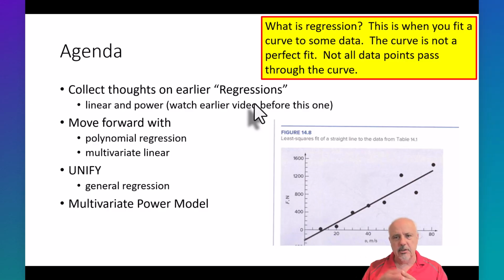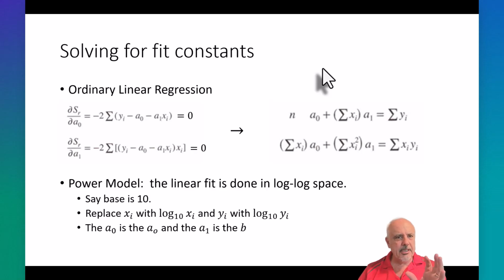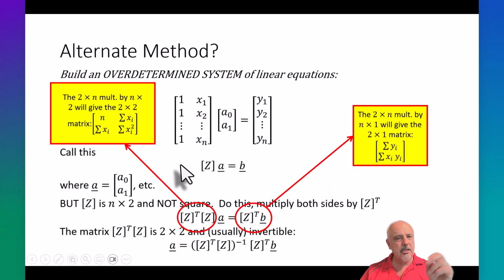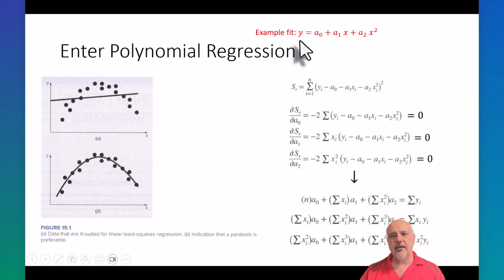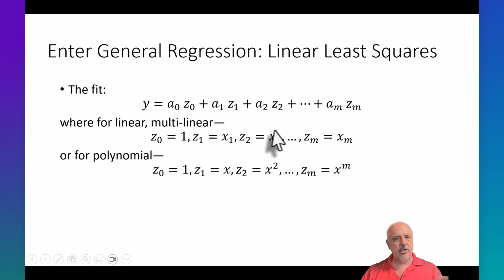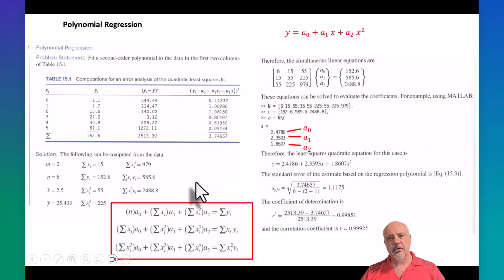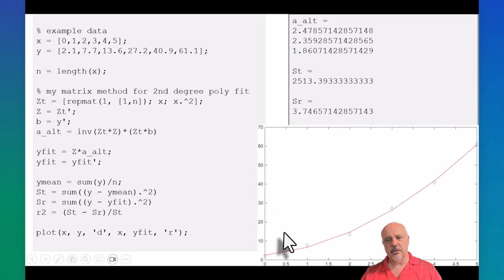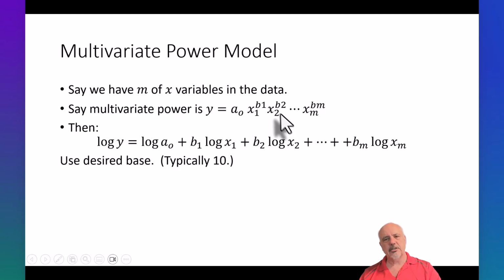General Regression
This one generalizes to fitting a polynomial to a set of data or fitting a hyperplane to a multi-variate set of data.  Shows theory followed by MATLAB implementation.